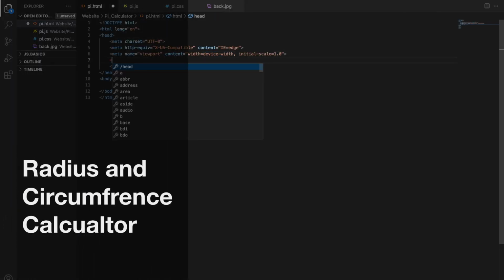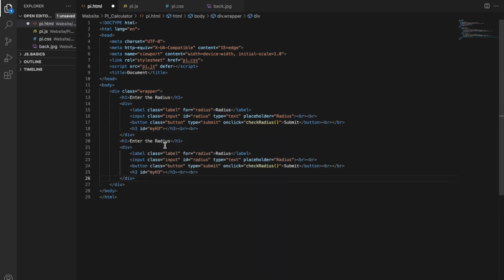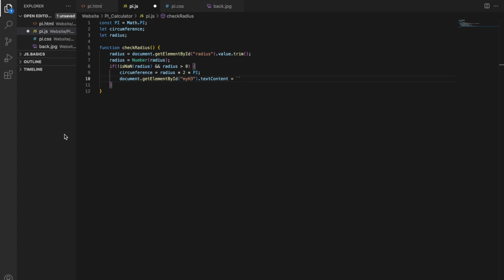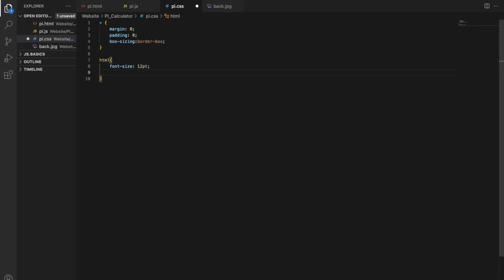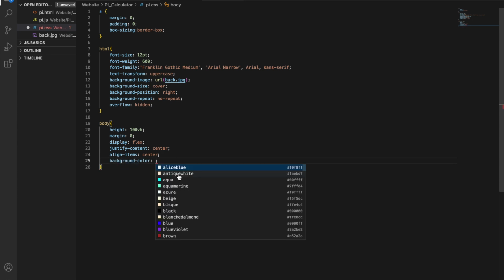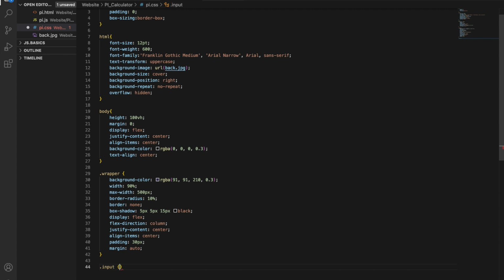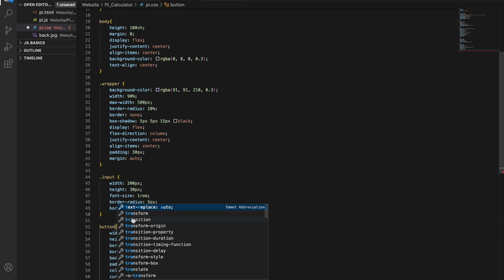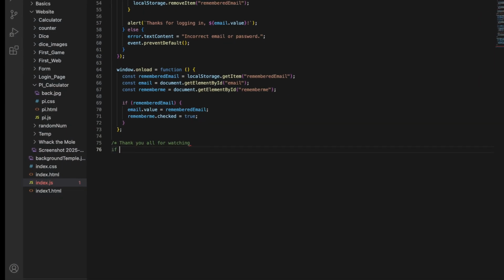How to code a Radius & Circumference Calculator | 10 min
In this video, I will walk you through a 10-minute tutorial, a beginner / intermediate coding project that offers HTML, CSS, and JavaScript components.